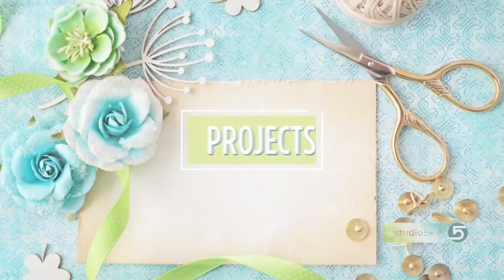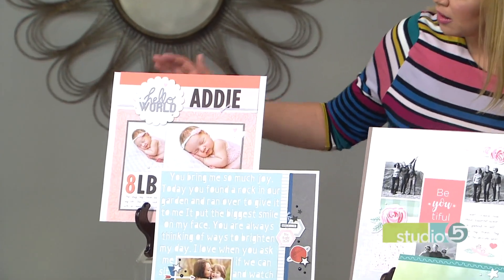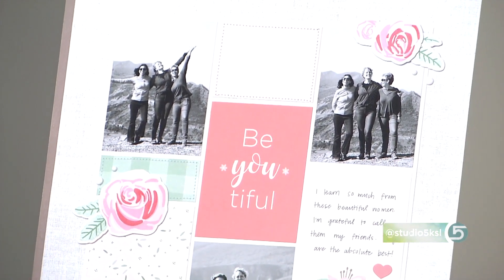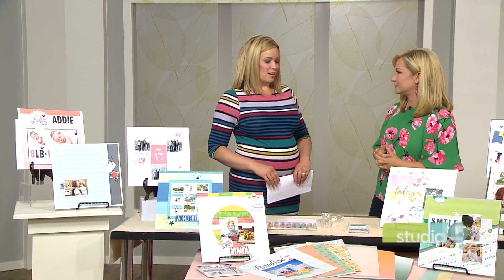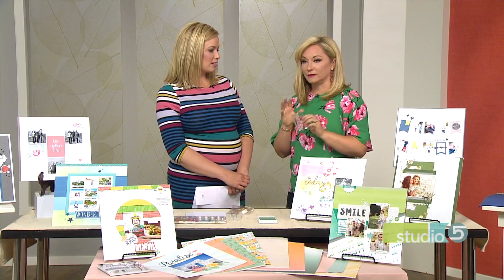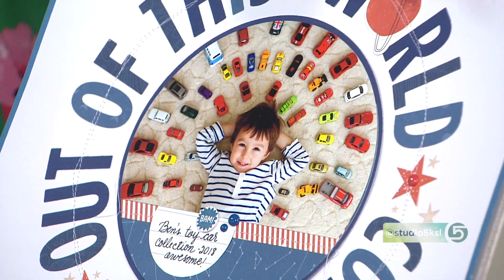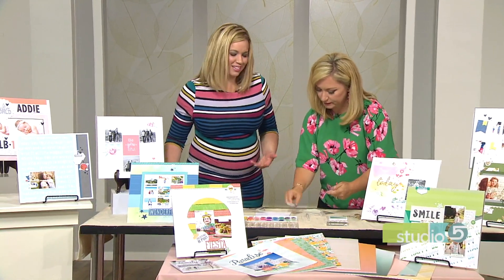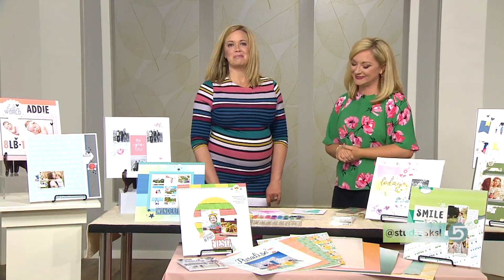10 Scrapbooking Projects to Spark Your Creativity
ORIGINALLY AIRED MAY 2018

If you've got a few extra minutes to yourself to spend crafting, a fresh scrapbooking project is the perfect way to fill that time.

Jill Broadbent shares some popular new papercrafts to try for National Scrapbook Month.